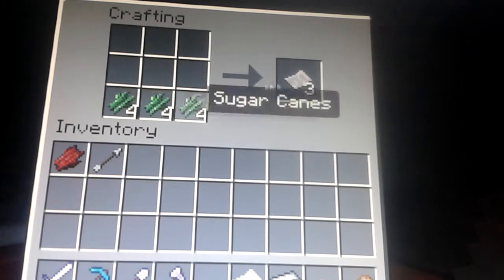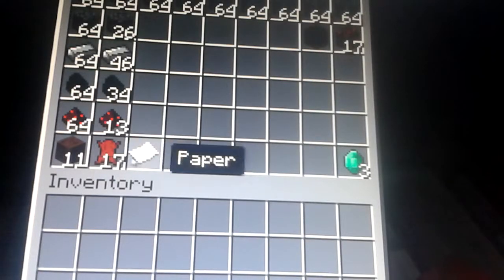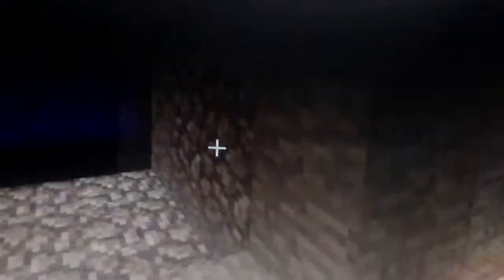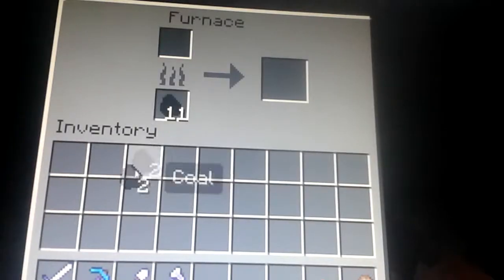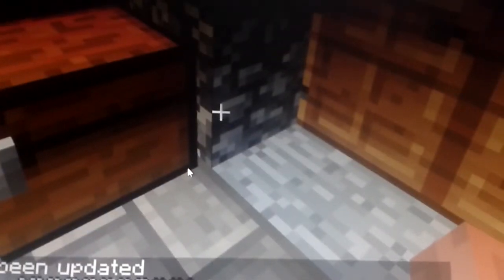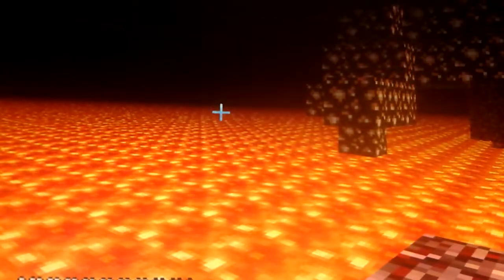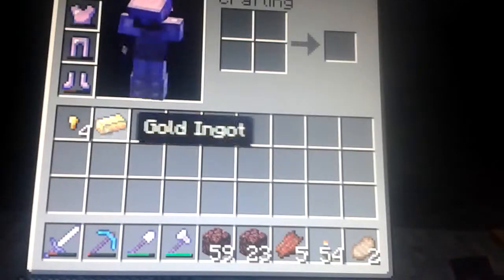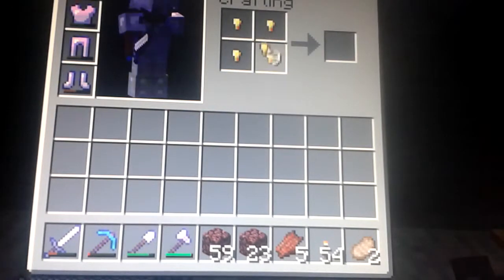Minecraft part 18 - Anvil